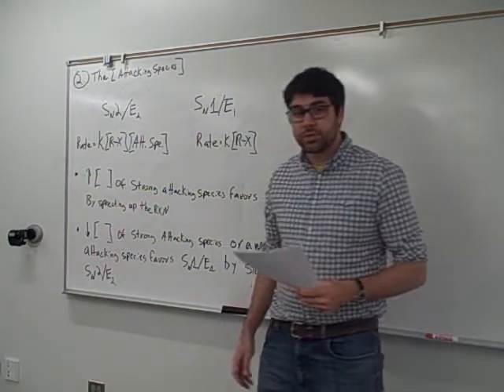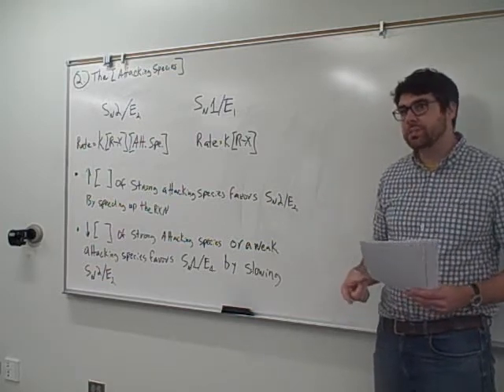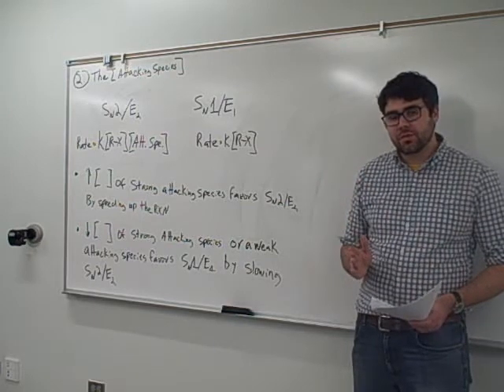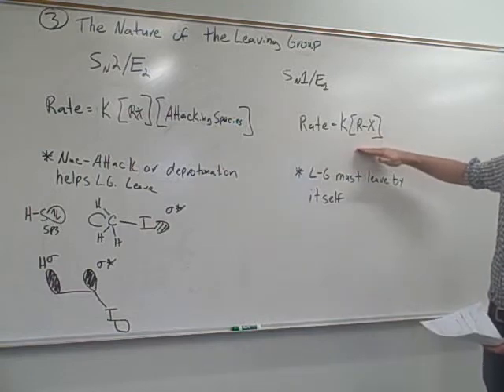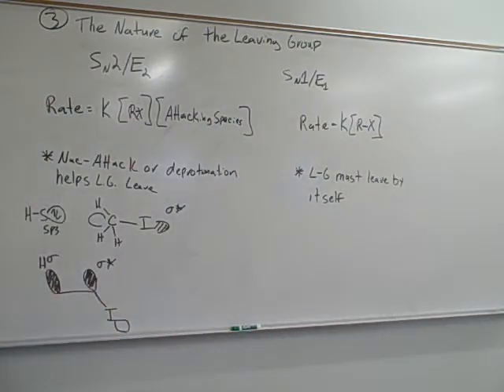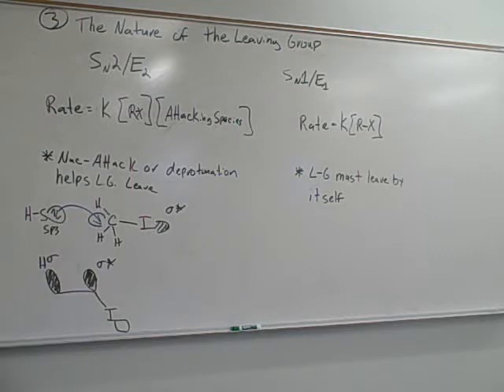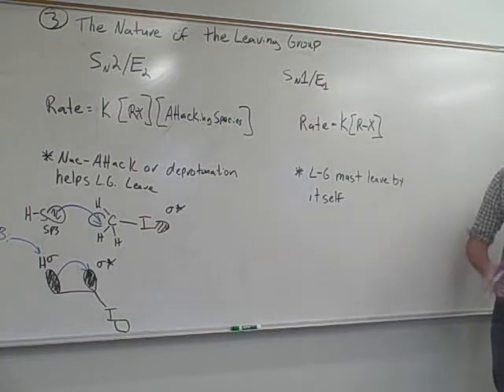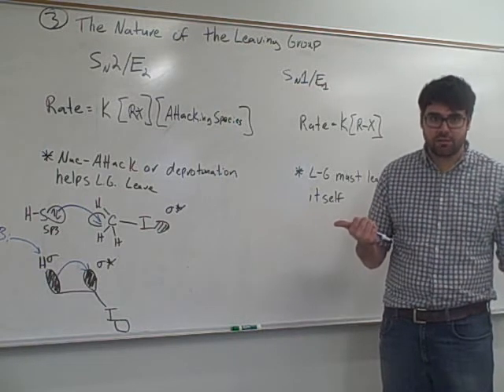Substitution and Elimination 2